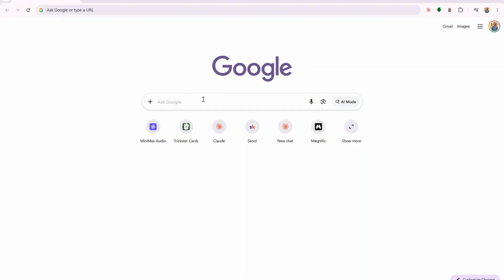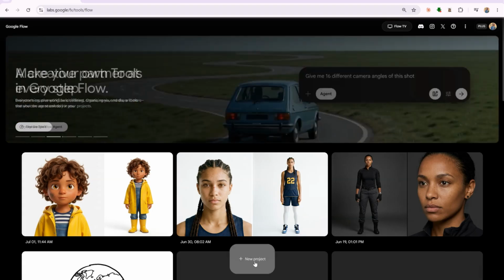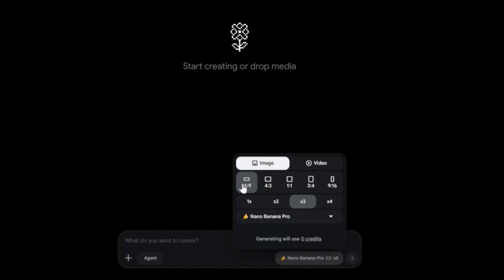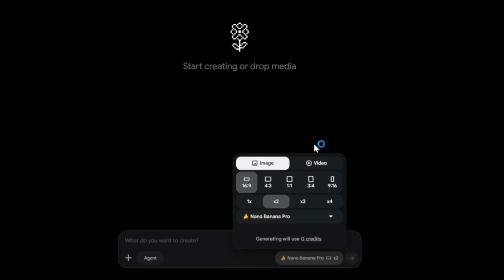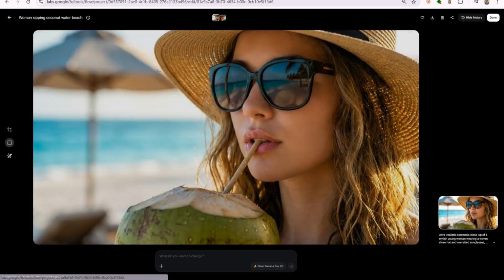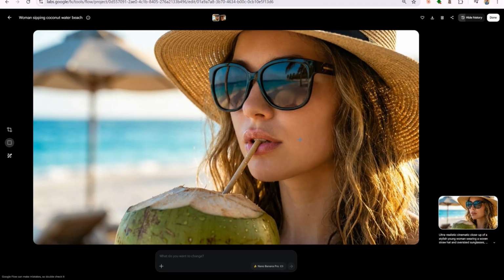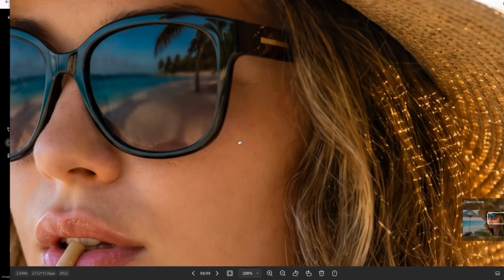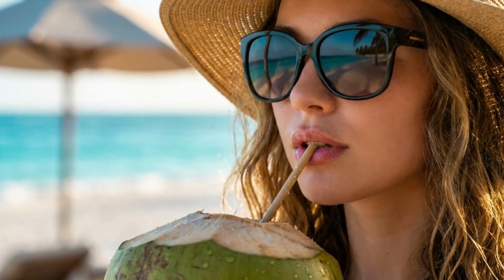I Found a Free AI Image Generator With ZERO Limits (Google Flow)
Ever wanted to generate high quality AI images completely free with no watermark and no subscription? In this video I show you how to use Google Flow, a free tool from Google Labs, to create unlimited professional AI images at zero cost.